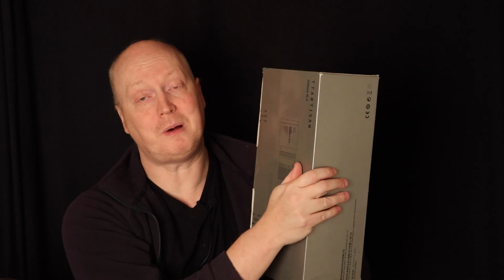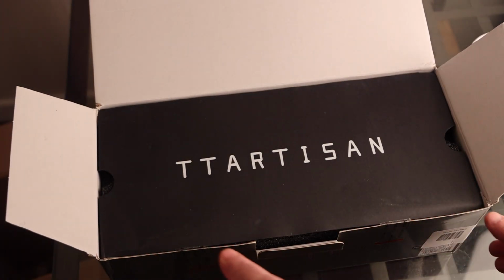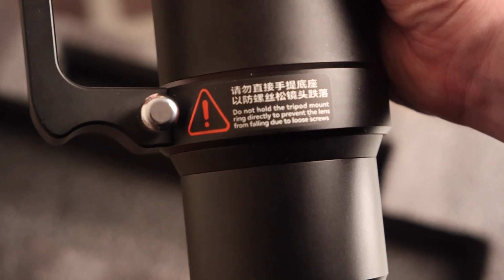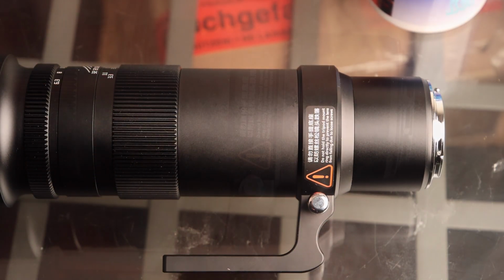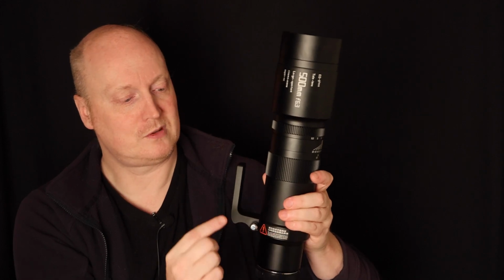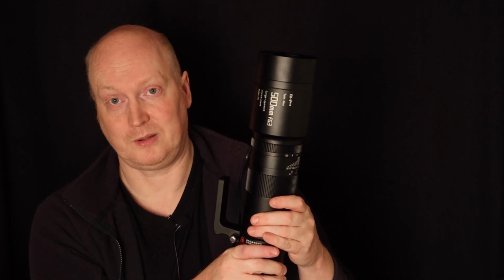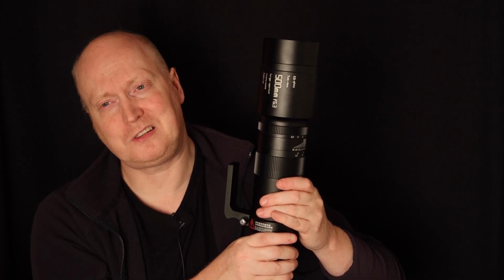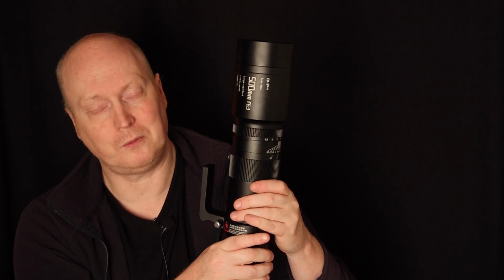TTArtisan 500mm F6.3 Telephoto Lens First Look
In this video I am taking a first look at the lens and soon will dive into image quality .